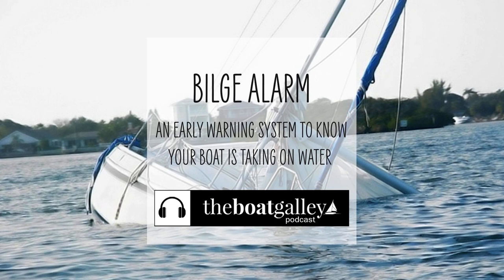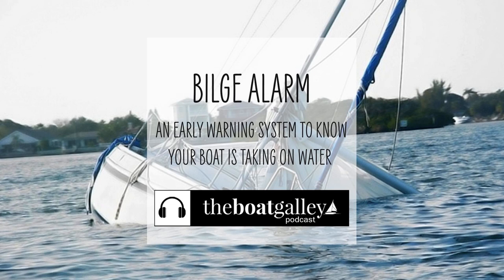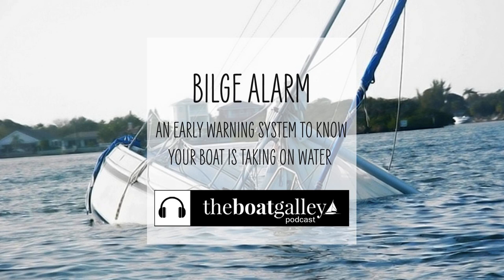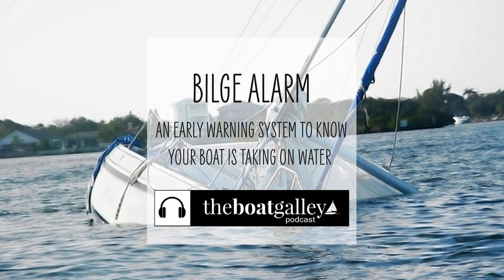Choosing a Bilge Alarm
When water starts coming in, you need to act fast to save your boat. A bilge alarm is cheap insurance. Here’s what you need to know to pick the best, cheap alarm.

Zircon Electronic Water Detector (Amazon)

Glentronics High Water Alarm (Amazon)

9 volt lithium batteries (Amazon)